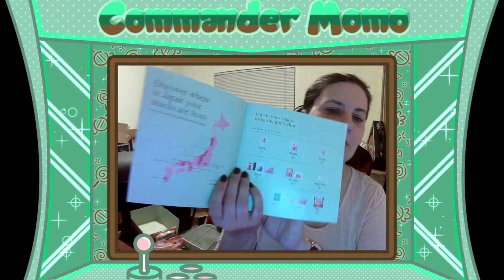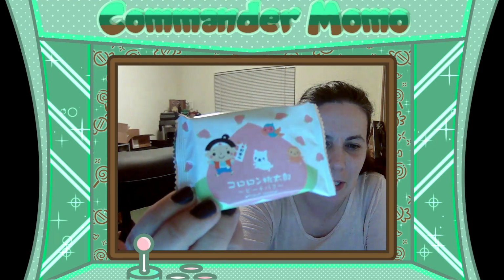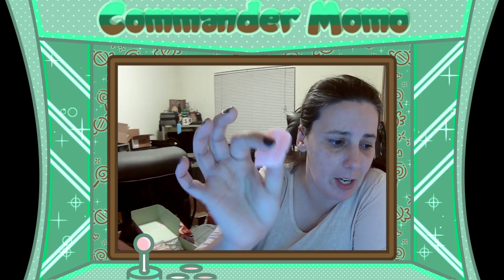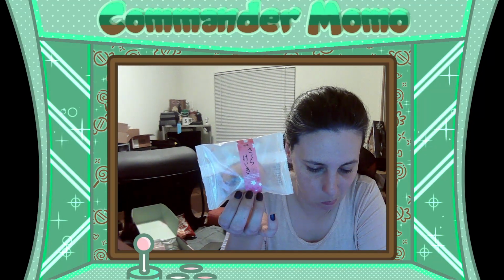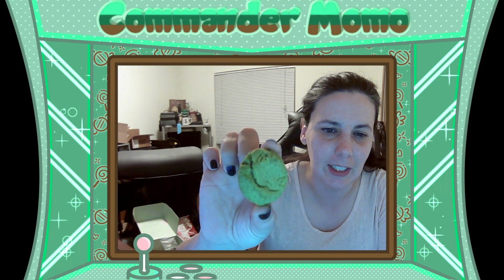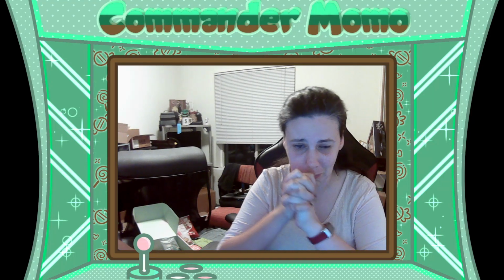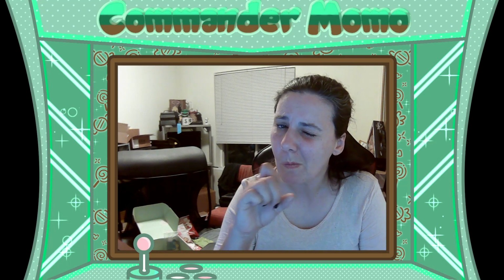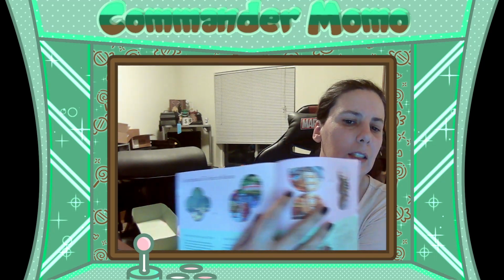(LiveStream) Bokksu: Sakura in Kyoto!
Bokksu is a Candy and Snack monthly themed variety subscription box from Japan! Bokksu does not Sponsor this video in any way, and MoMo is not the creator of any of these items, she is merely a longtime consumer and wants to share the product with everyone she can to promote awareness and have fun!